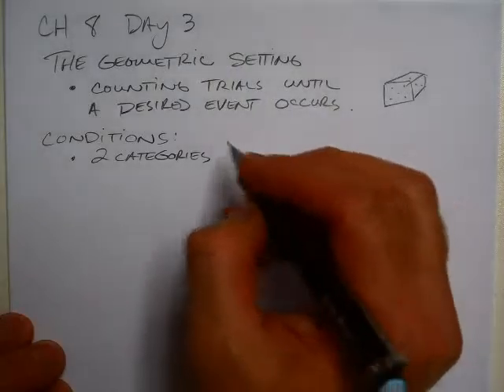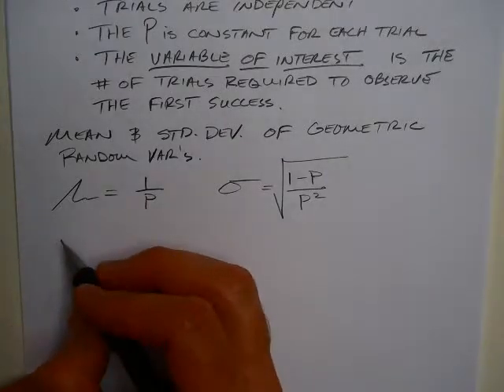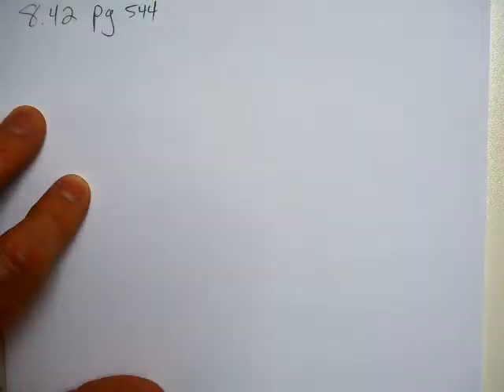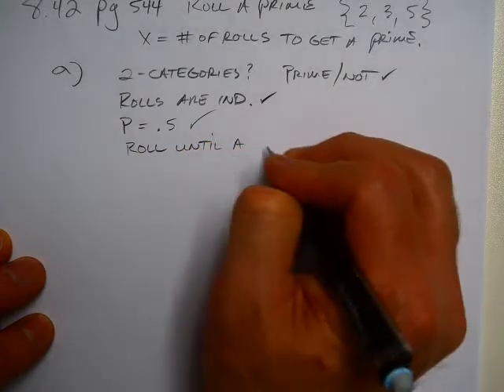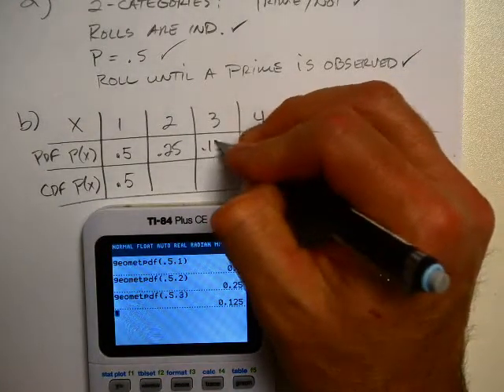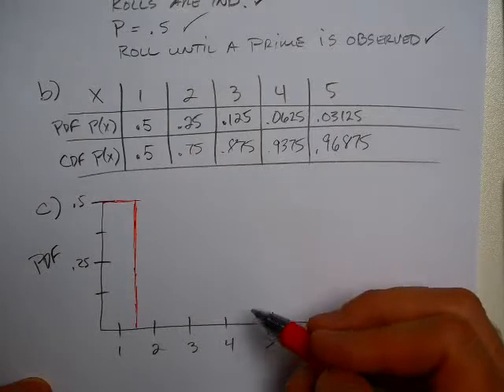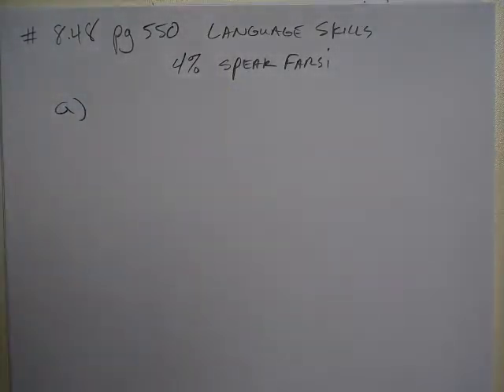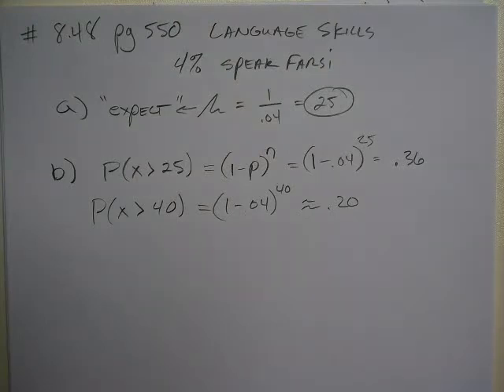Ch 8 Day 3